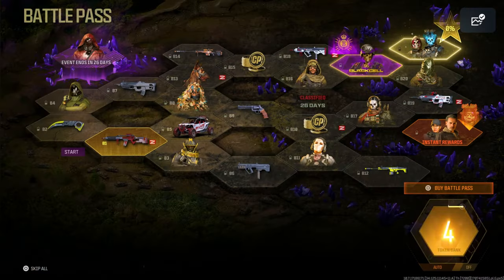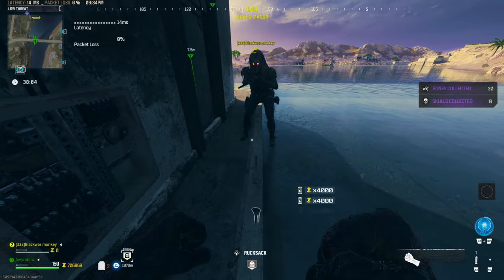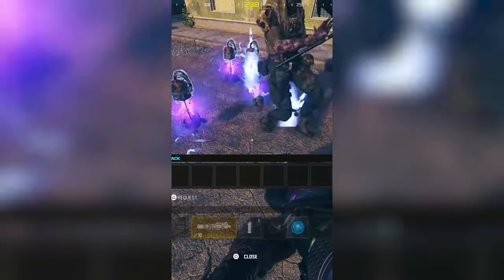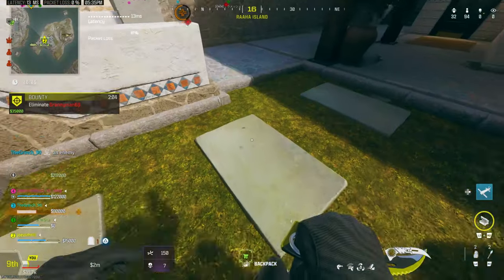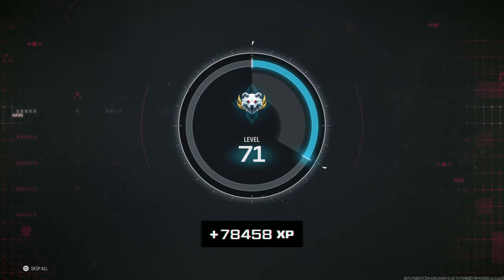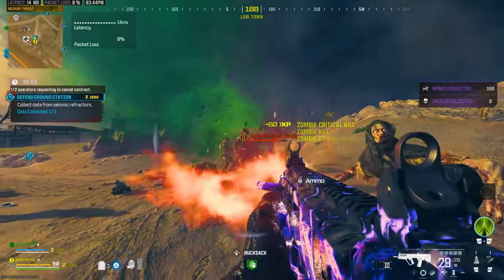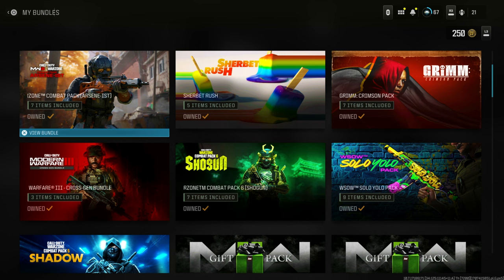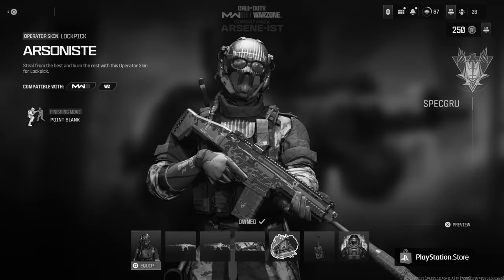*NEW* BEST MW3 Glitches (AFTER PATCH/UPDATE) MW3 MONEY GLITCH, MW3 XP Glitches + MORE MW3 GLITCHES!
This is every working glitch for MW3 Season 2!, so all MW3 Glitches not including the mw3 Camo Glitch and interstellar camo glitch but the mw3 xp glitch and battle pass tokens xp glitch and free bundles and blueprints! *NEW* BEST MW3 Glitches (AFTER PATCH!) | MW3 CAMO GLITCH, MW3 MONEY Glitch + MORE MW3 GLITCHES!

☑️ THE FASTEST DELIVERY for Call of Duty MW3 Interstellar Accounts, ALL Camo Services, Bot Lobbies, Nuke Services and much more for Xbox, Playstation & PC ➤ Use my Code "JOEY" to save 5% off.